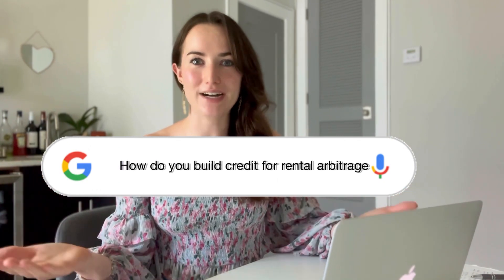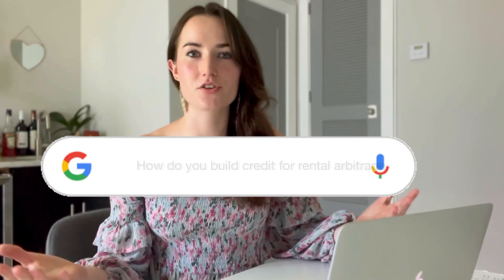How I’m Building Company Credit [for Rental Arbitrage - 2023 TIPS]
In this video I'm going to tell you how I'm (CURRENTLY) building company credit for my midterm rental arbitrage business in 2023.

In fact, I have spent the first two quarters of this year learning about and implementing these strategies that I share with you in this video.

First, I'll walk you through the specific steps to actually starting your business (I'm using an LLC and will give you specific tools on how to start an LLC in your state. My second set of advice is to get a Google Voice number as you're starting your business - this is really important because it creates a layer of separation between you and your business. It's also free and really easy to make!

After that, I walk you through one of the most important things you'll need to start your mid-term rental arbitrage business - getting a Duns and Bradstreet number. It is easy to get but can take up to 3 or 4 weeks.

Then, we go over multiple forms of credit tradelines you can apply for under your business that will all report to the credit agencies and help you build company credit.

At the end, I share my heart with you and why I am taking the time to build this midterm rental arbitrage business - because acting is my passion and long term career goal, and this will help me build the freedom and recurring revenue I'll need to help make that a reality.

What was your #1 takeaway from this video?

XoXo,

Grace